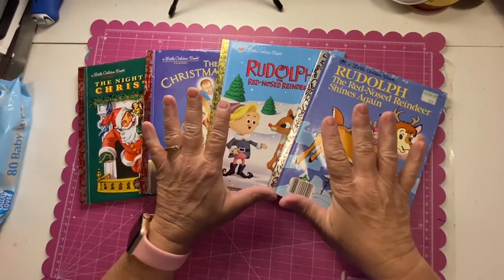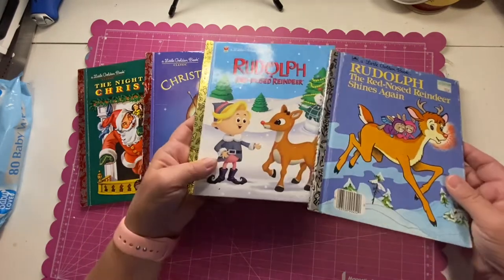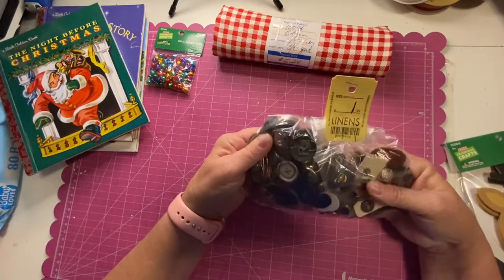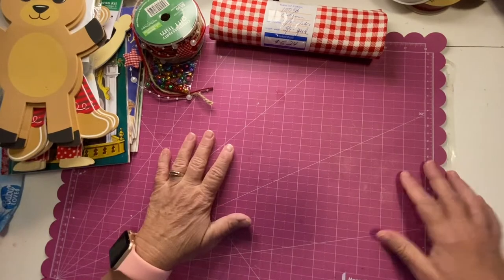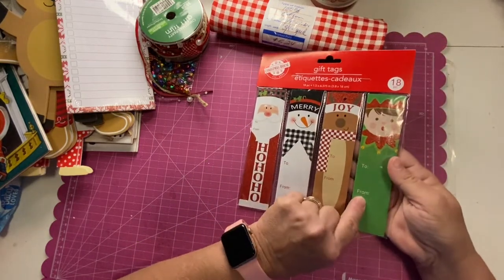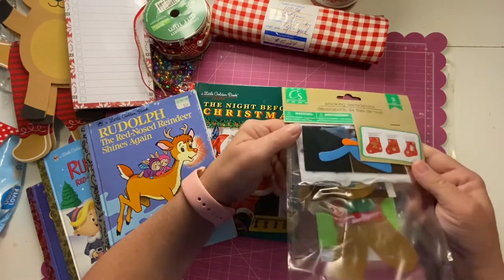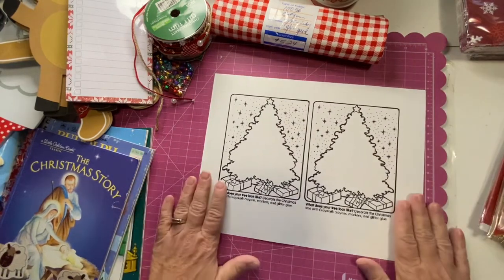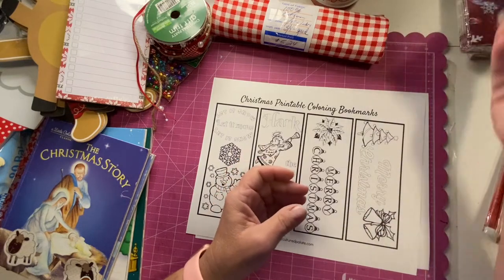Christmas haul for Christmas Little Golden Book junk journals!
I’m collecting things to make my Christmas Little Golden Book junk journals. See what I found to make my books fun and interactive!!